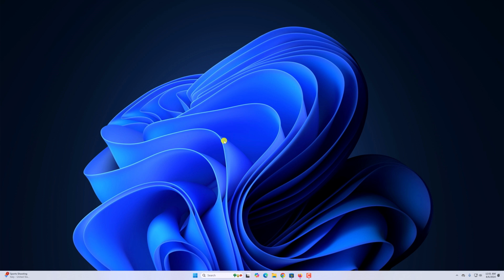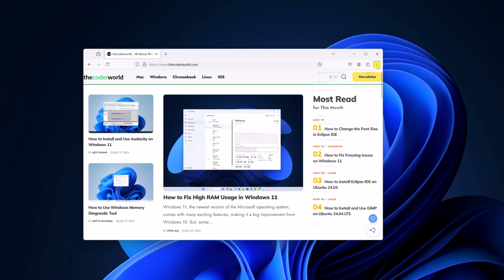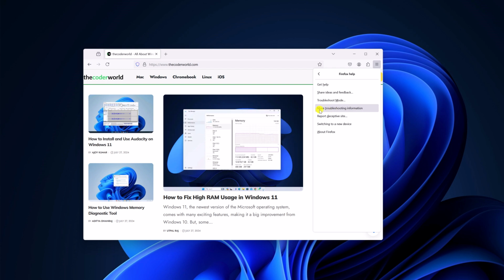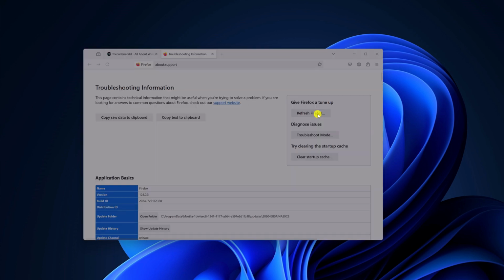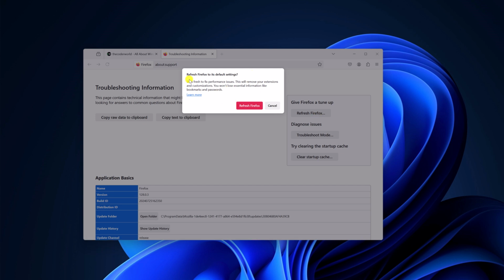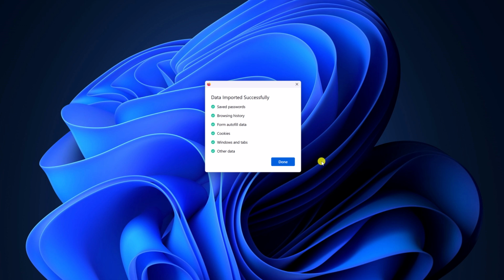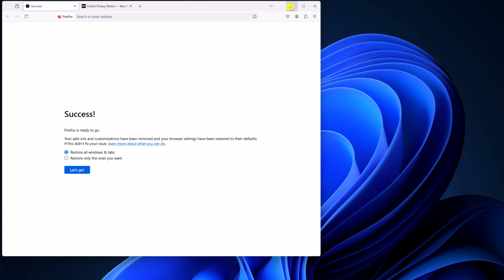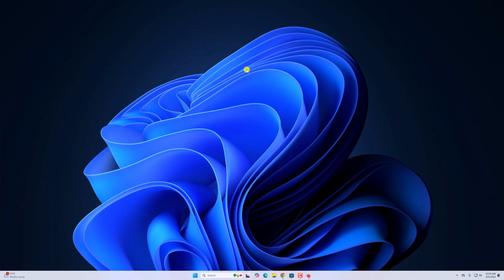How to Reset Firefox Browser Settings to Default in Windows 11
In this video, we’ll show you how to reset Firefox browser settings to default in Windows 11. If you’re having trouble with Firefox, you can fix it by refreshing the browser to its default settings. Here’s how.